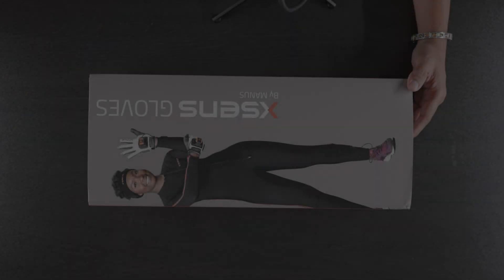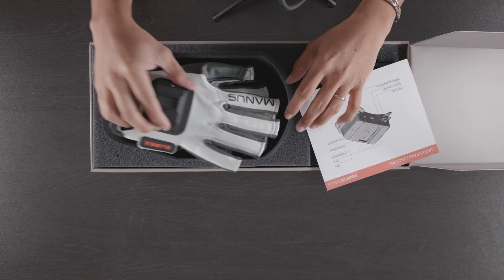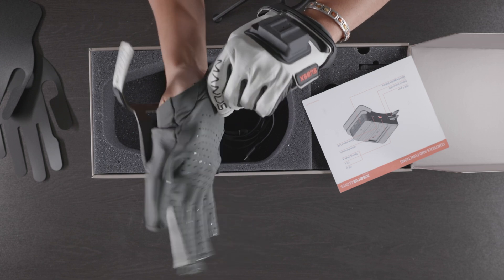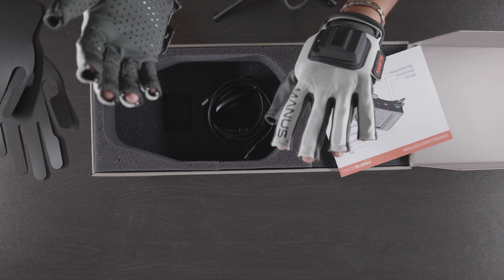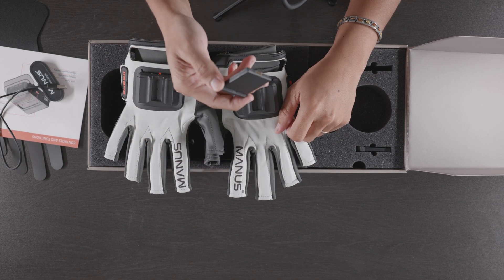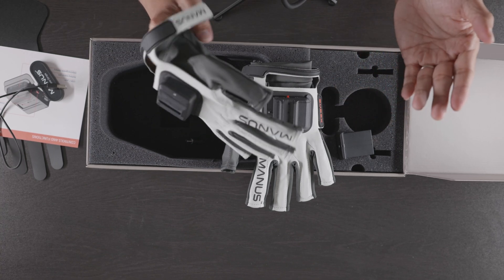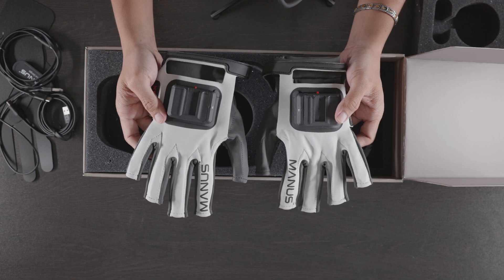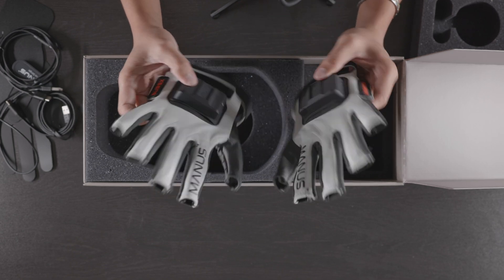xsens gloves by manus unboxing